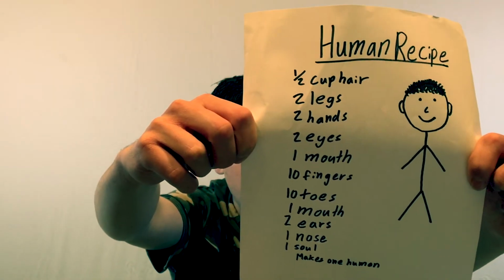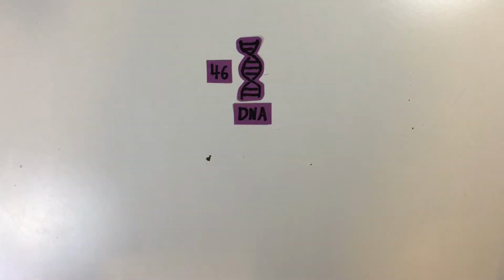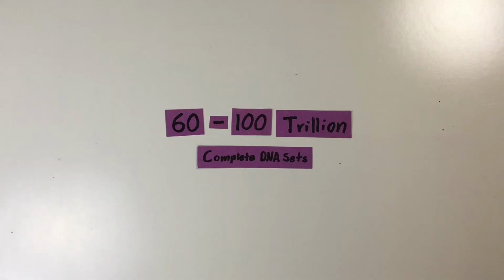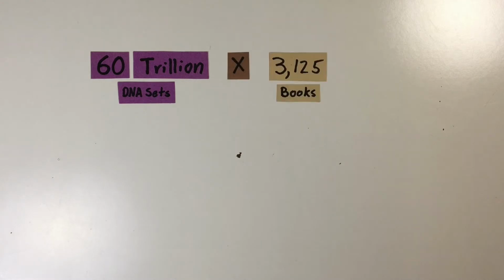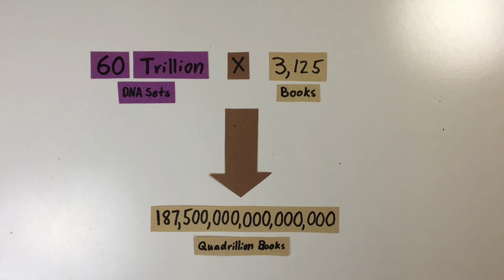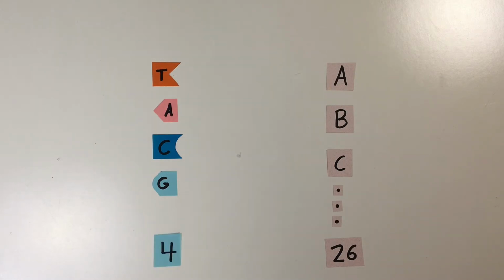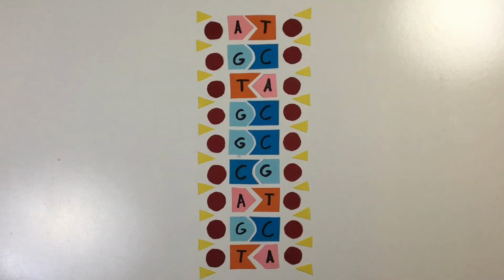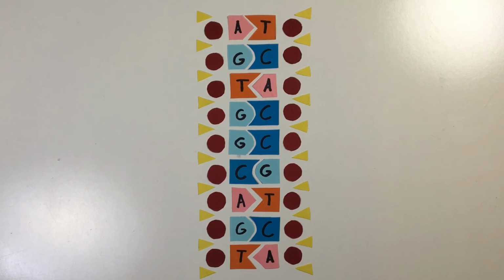DNA STORAGE EXPLAINED!!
Bennett's entry to the 2017 Breakthrough Junior Challenge.